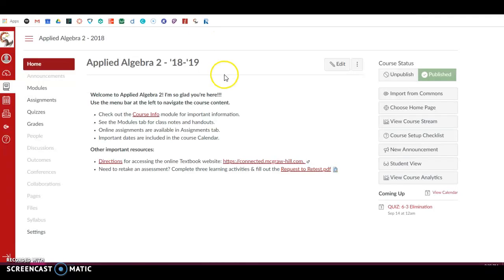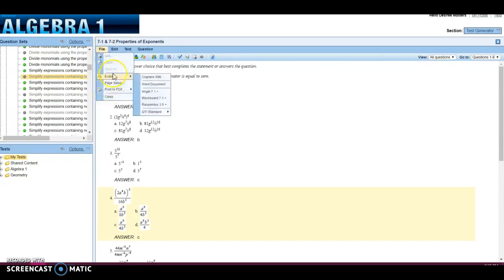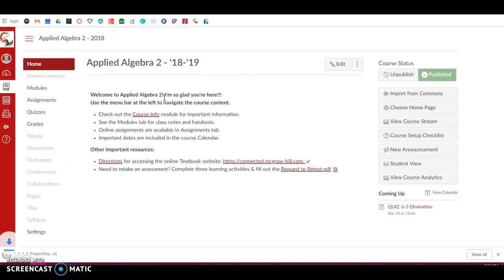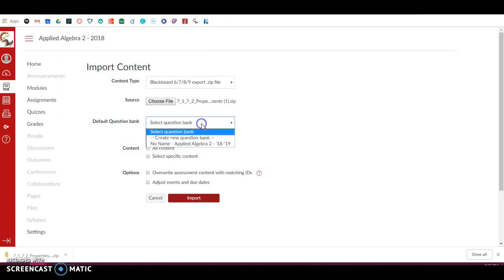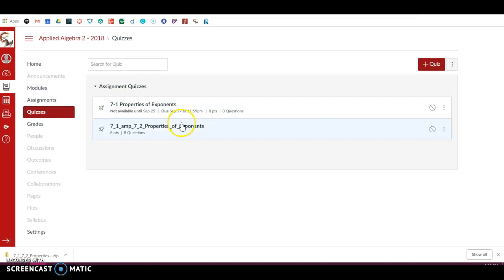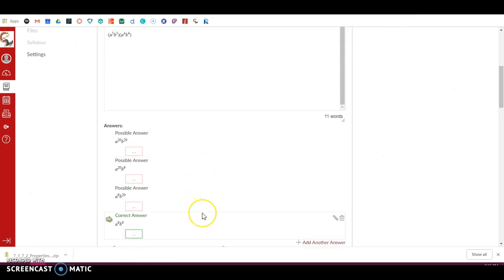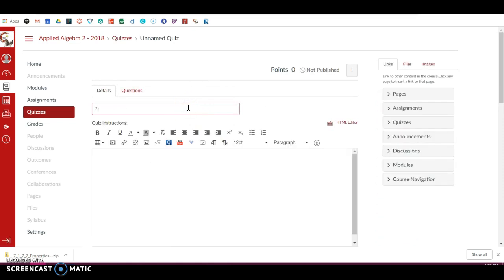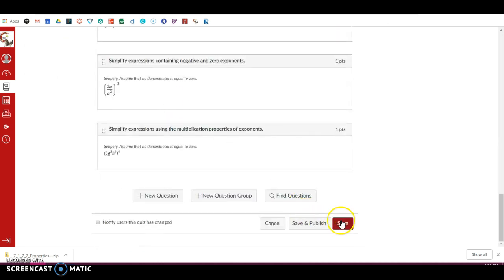Uploading Content into Canvas